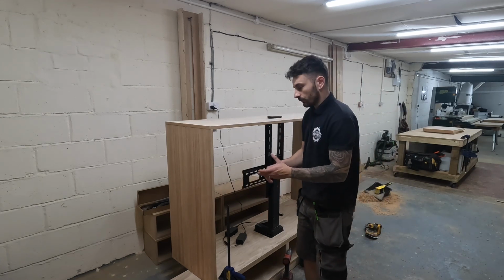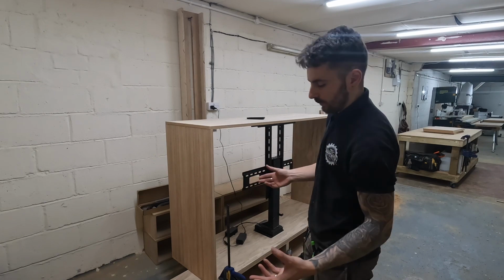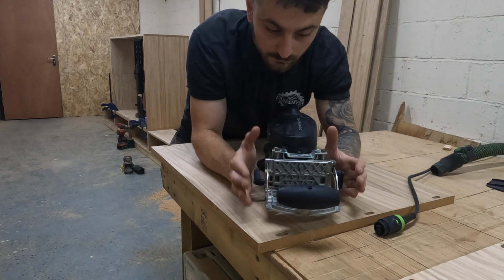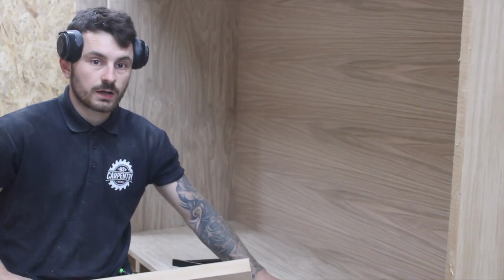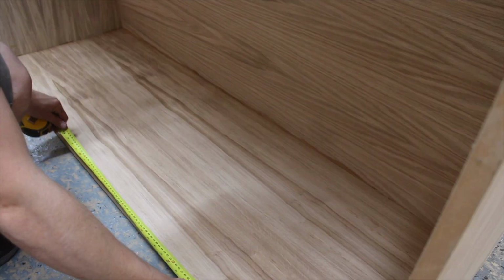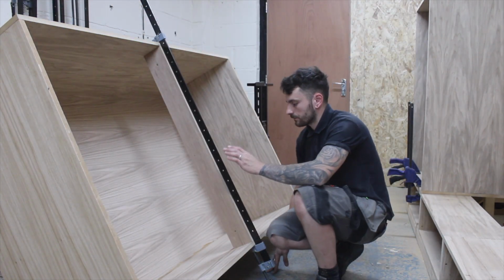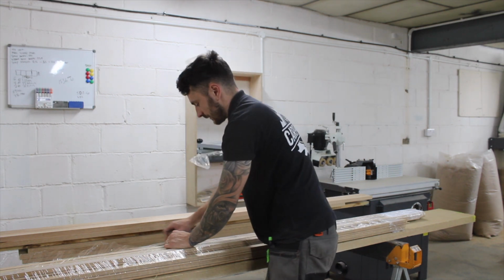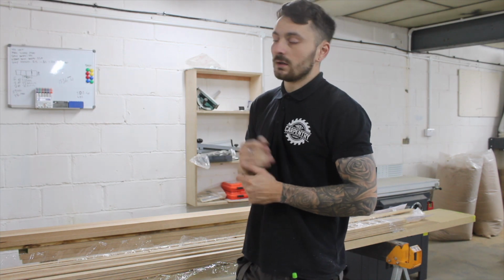MAKING A £10,000 TV UNIT PART 1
In this video we begin building the Oak TV unit. Showing you step by step how we build and instal this one of a kind TV Unit.